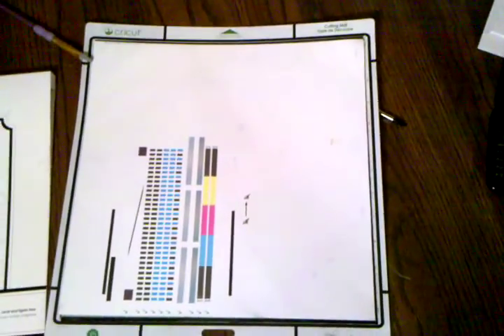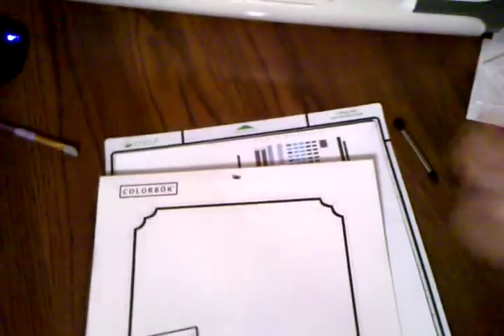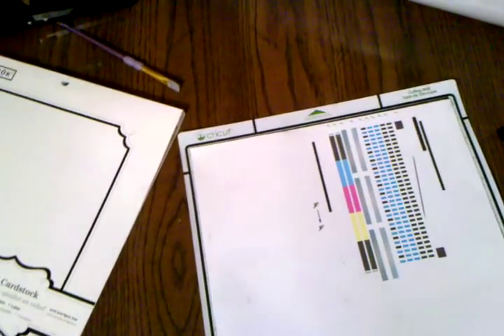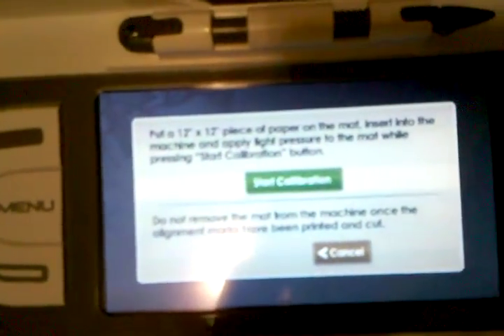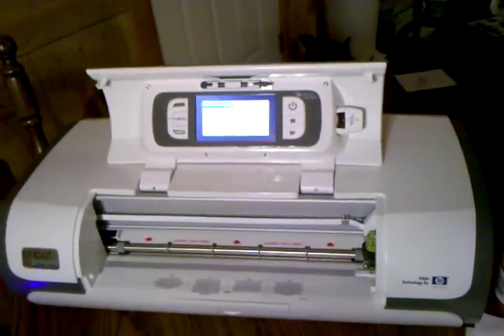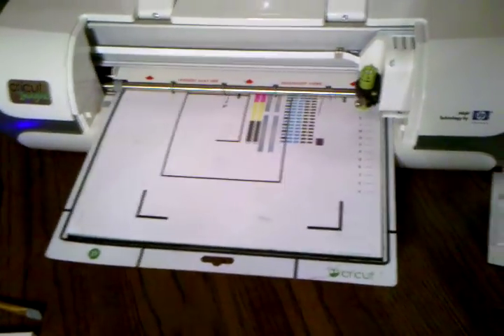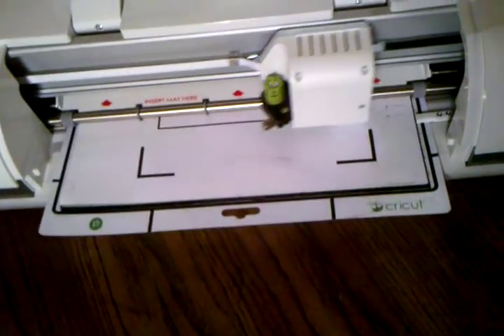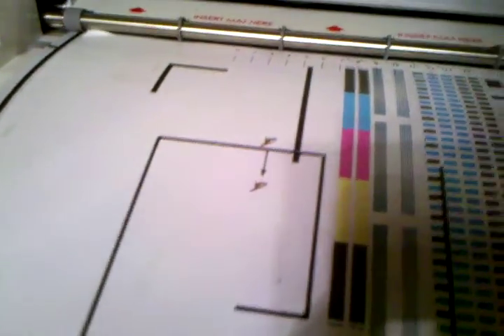Cricut Imagine Calibration How To